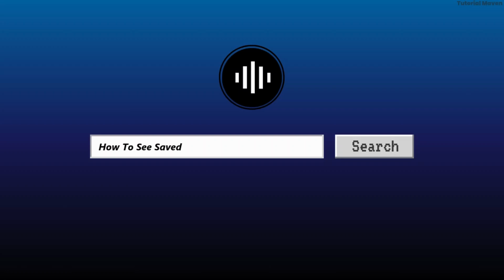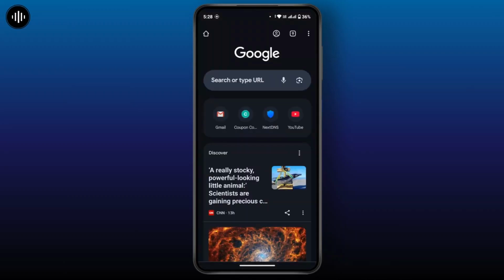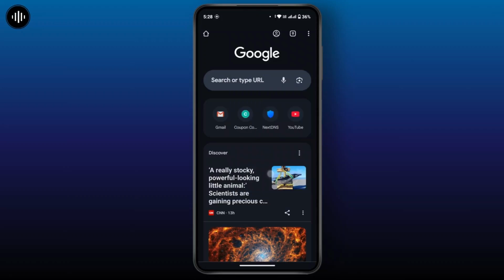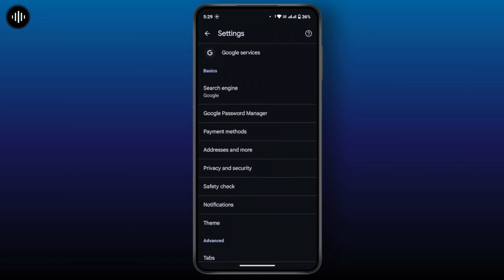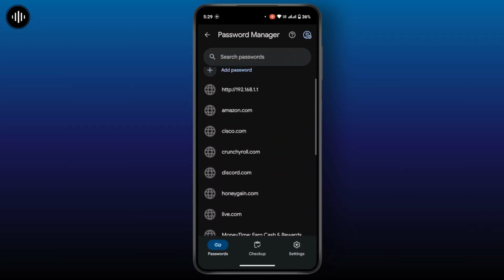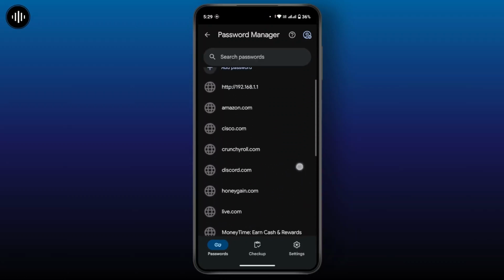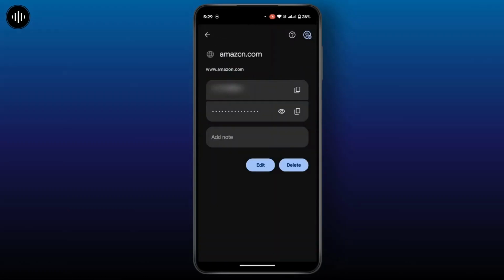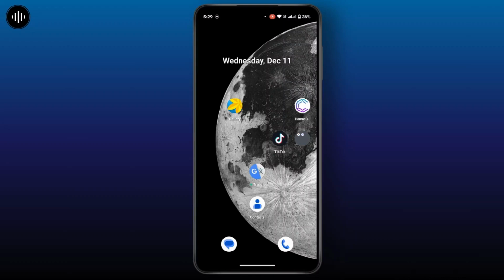How To See Saved Passwords On Your iPhone - Full Guide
How to See Saved Passwords on Your iPhone - Full Guide! Want to view your saved passwords on your iPhone? This video will walk you through the complete process of finding and managing saved passwords on your device. Whether you're asking, "How do I see my saved passwords on iPhone?" or need help navigating iOS settings, this tutorial has you covered. Learn how to access, view, and manage your passwords securely. Watch now for a step-by-step guide to see your saved passwords on iPhone today!

Timestamps:
00:00 How to See Saved Passwords on Your iPhone
00:10 How Do I View Saved Passwords on iPhone?